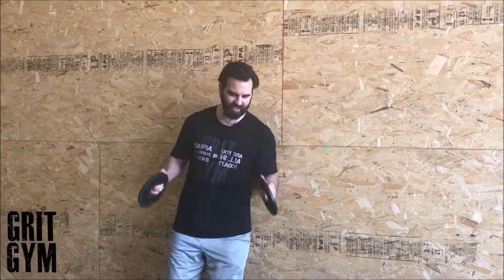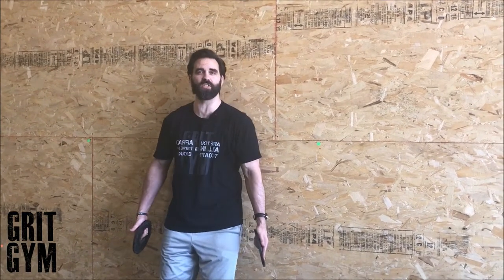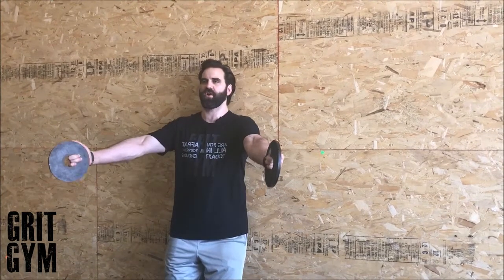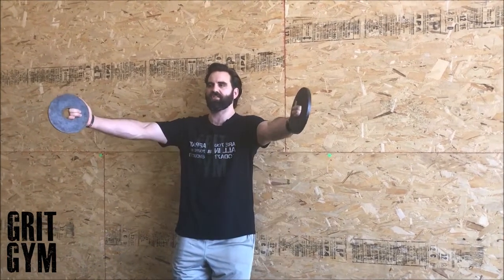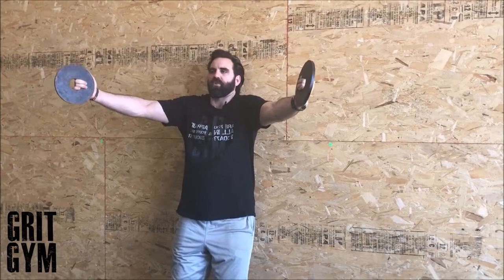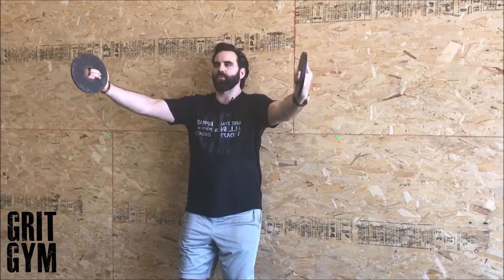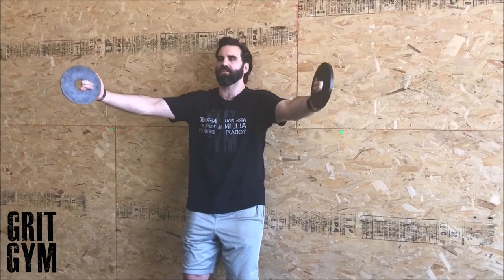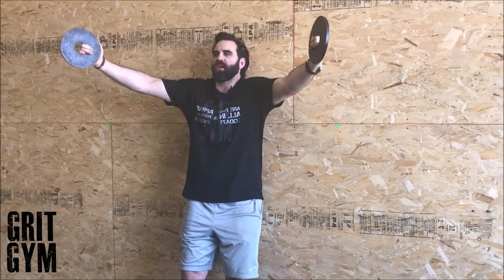Scaption + Shrug (short demo) "Shoulders and upper back"